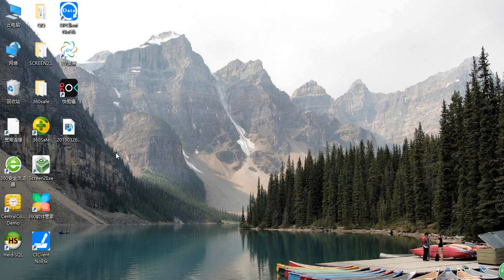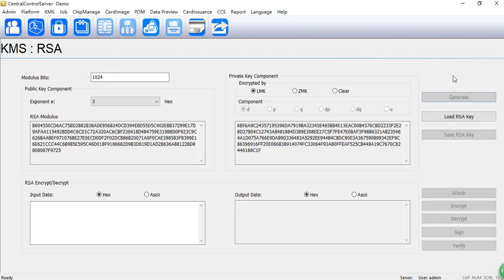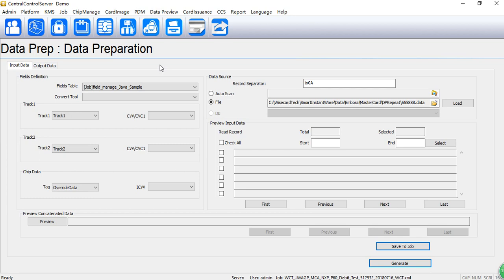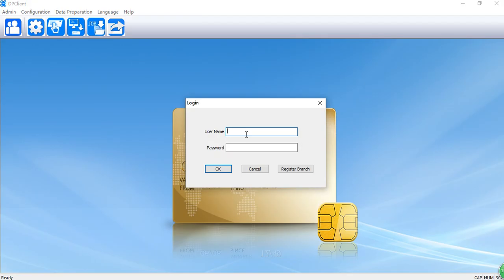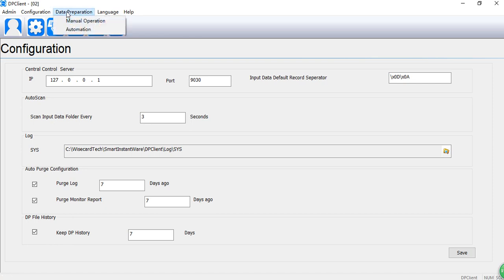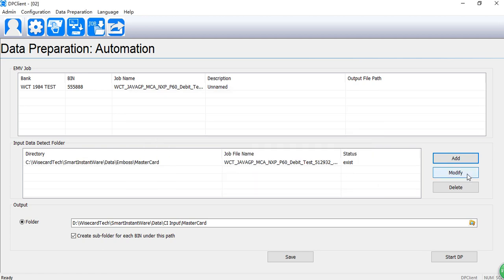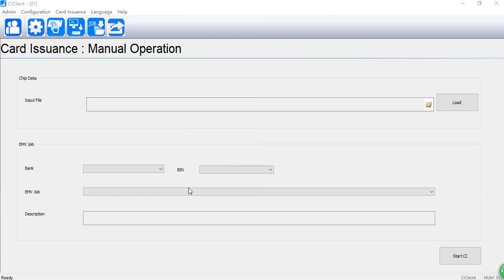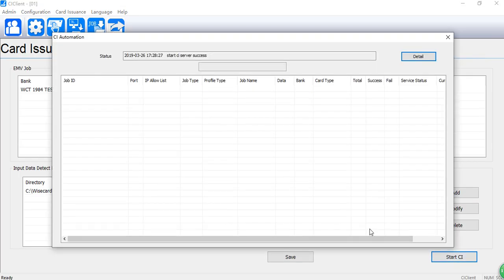Wisecard SmartOne System for Instant Issuance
Welcome to Wisecard Technology Co., Ltd. Office  to experiencing Wisecard SmartOne System for Instant Issuance,I confirm you will be fascinated by our solution.

It  is  Such Simple, Secure and Stable System ,
it is Such Highly Secure System Which Meeting the Latest Security Standard, also not Sacrificing the Performance.